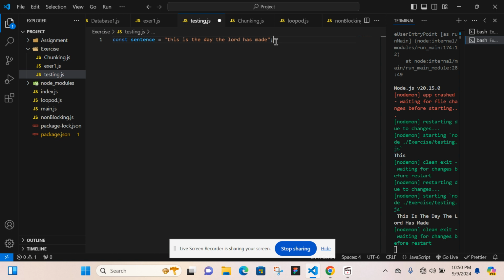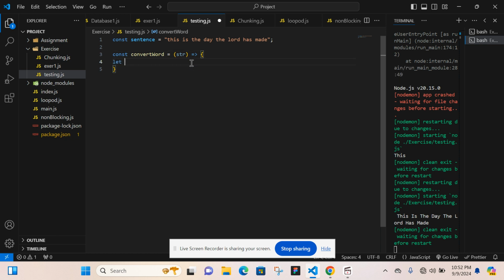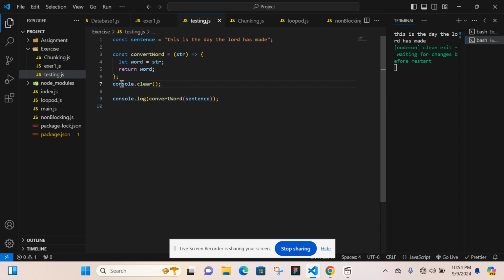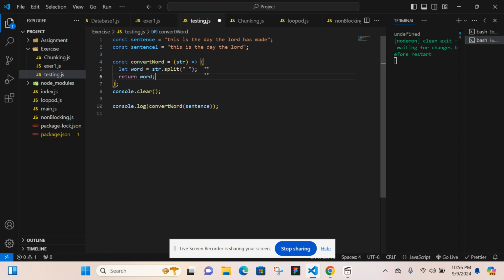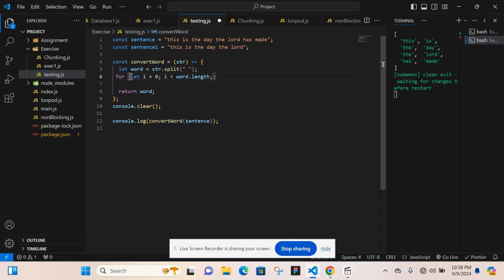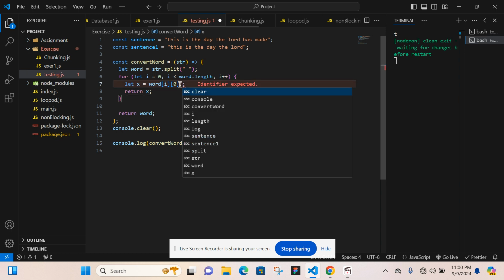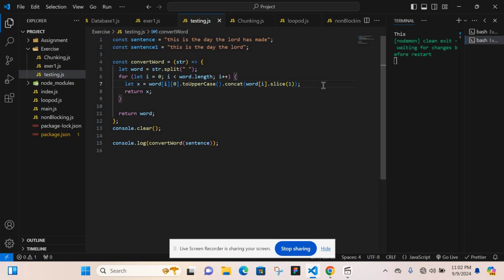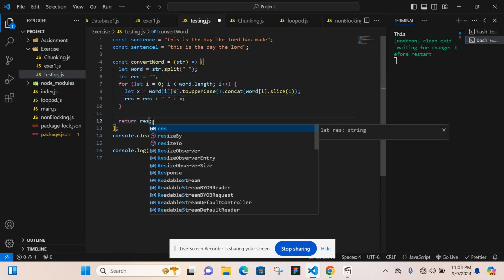10 September 2024